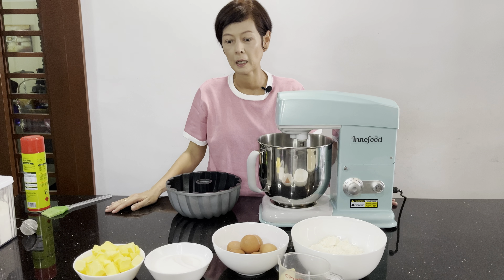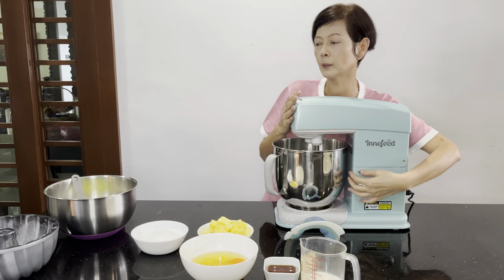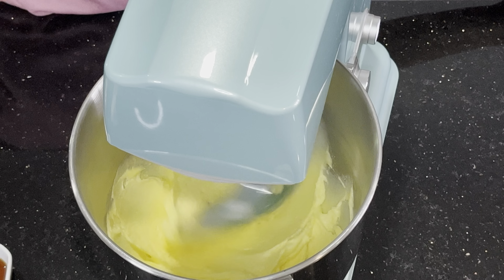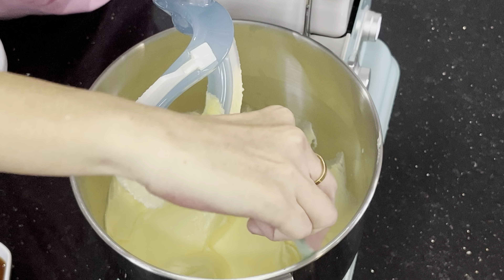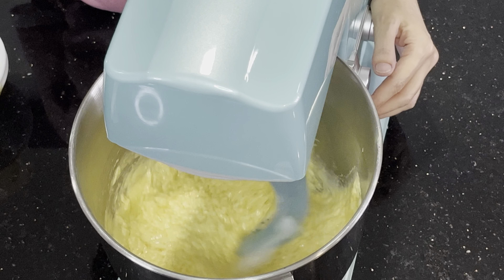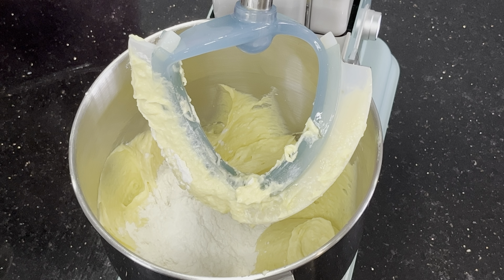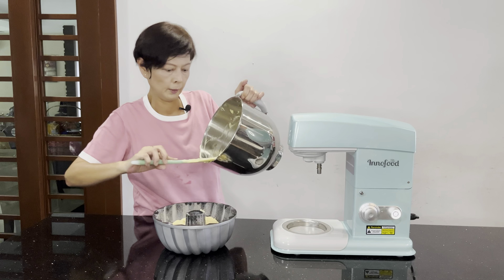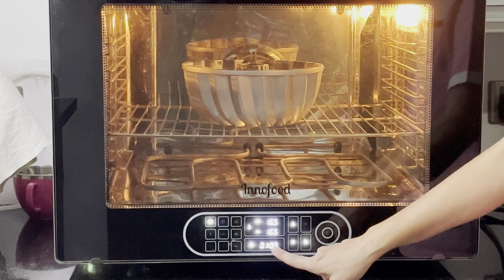BUTTERMILK BUNDT CAKE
Needs either a 9 or 10” Bundt Pan.
 Ingredients:
340gm Unsalted Butter
240gm Caster Sugar
6 Large Eggs
330gm All Purpose Flour
1tsp Baking Powder
1/4tsp Salt
1tbsp Vanilla Extract
120ml Buttermilk